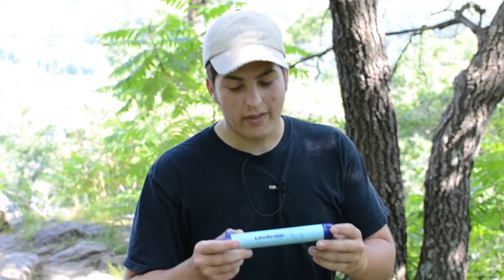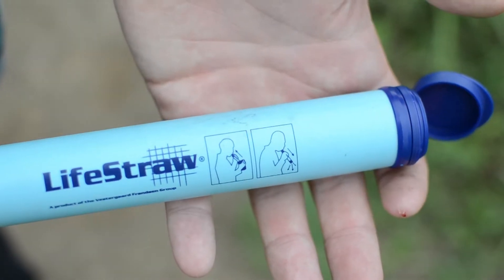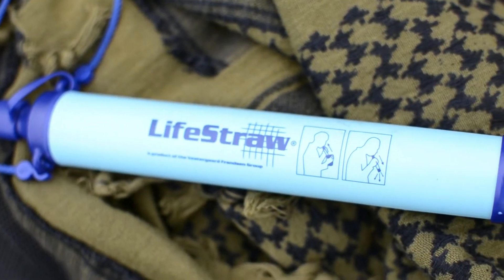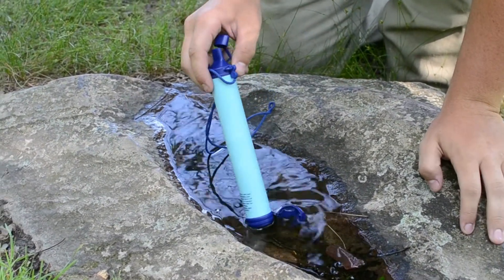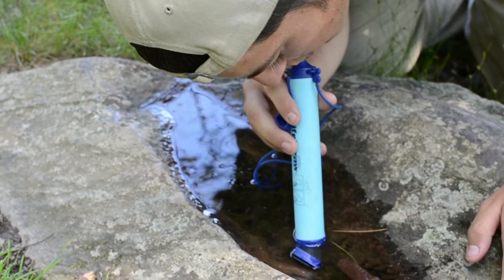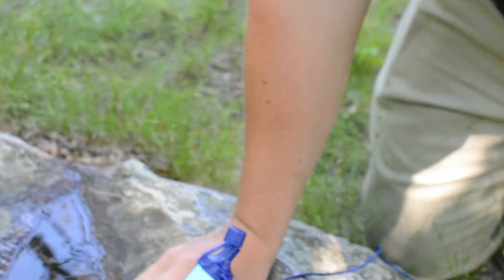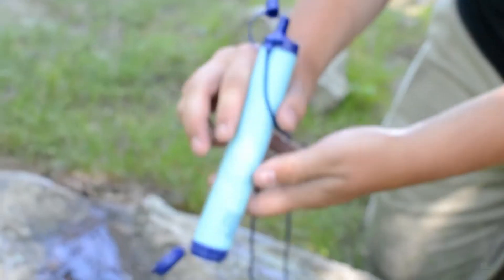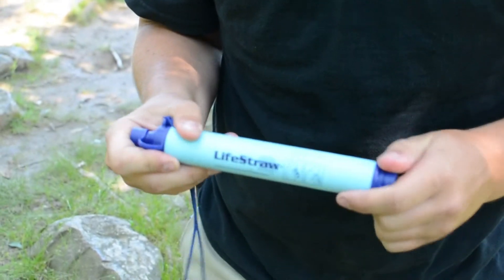LifeStraw Personal Water Filter Review & Test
Josh tests and reviews the revolutionary water filtration device, the LifeStraw. He also shows you the proper way to use the filter.

In this series, we provide our insight on a multitude of outdoor gear, from knives to camping equipment to clothing.